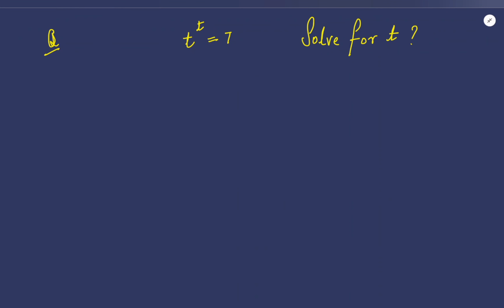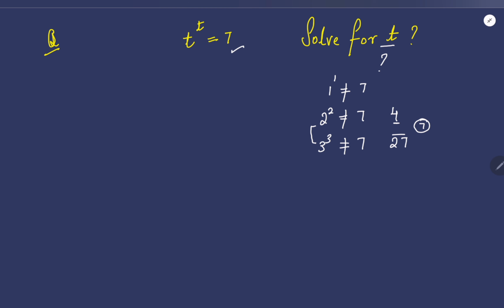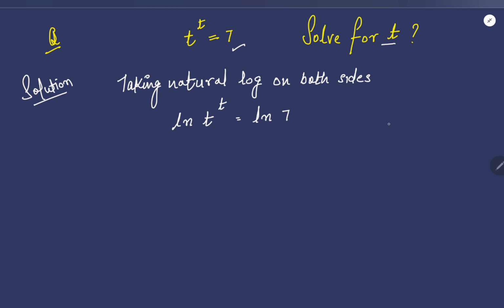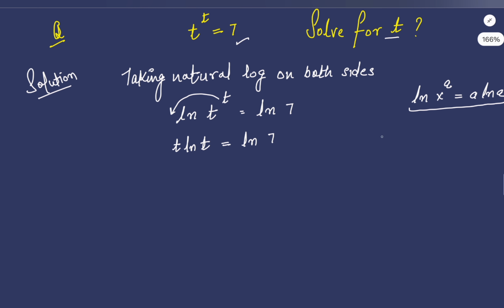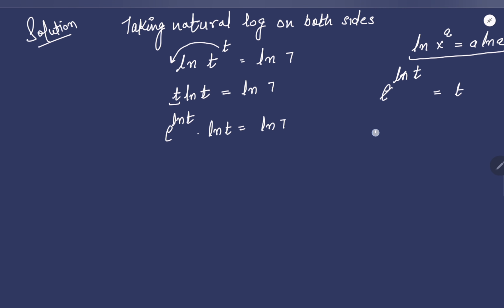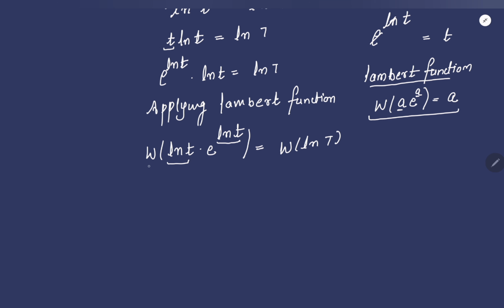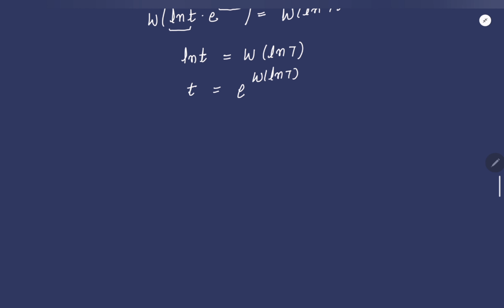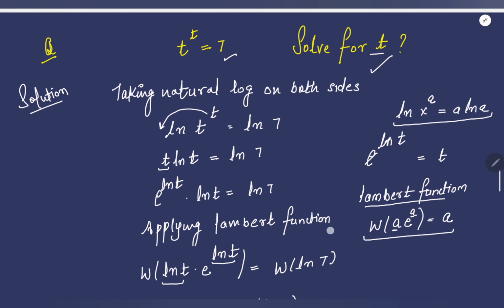Class 9-10 maths olympiad || HIDDEN CONCEPT EXPLAINED